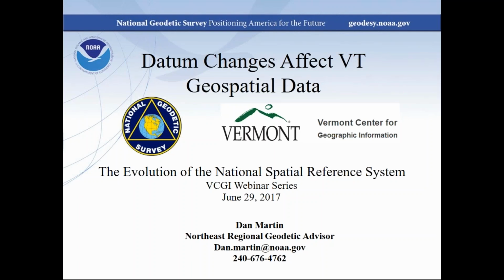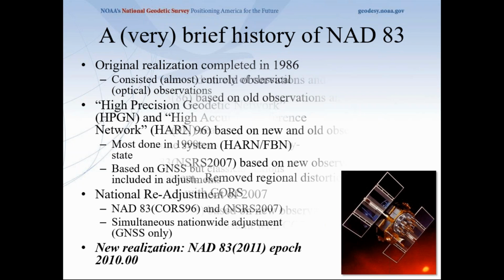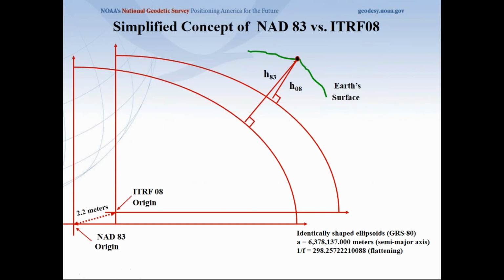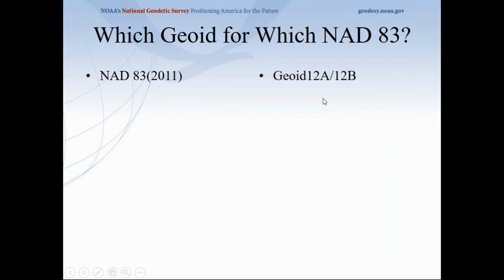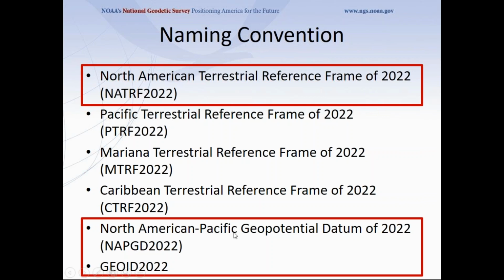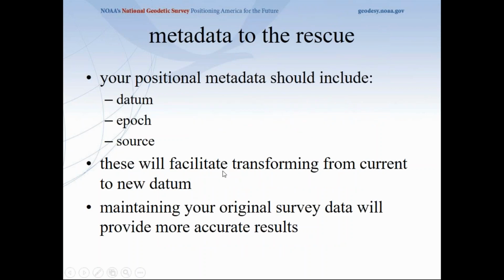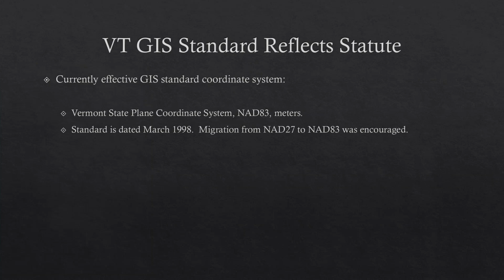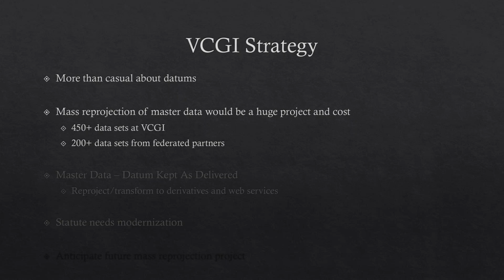Datum Changes Affect Vermont Geospatial Data!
Presented by Dan Martin, Northeast Regional Geodetic Advisor & Ivan Brown, VCGI. Dan will explain WHY geospatial datums are changing, and Ivan will follow up with HOW the changes will affect data made available via the Vermont Open Geodata Portal.